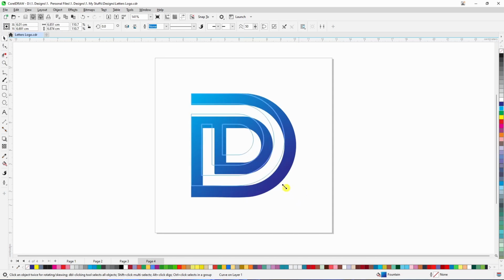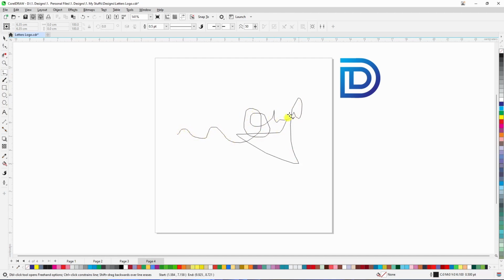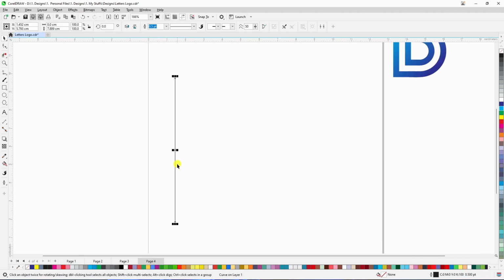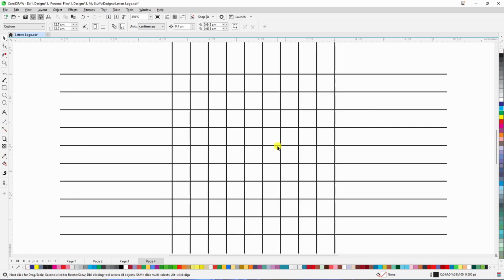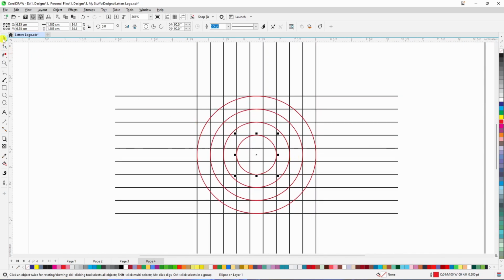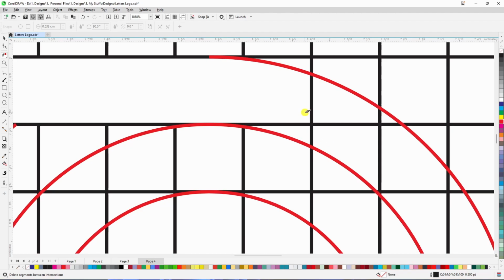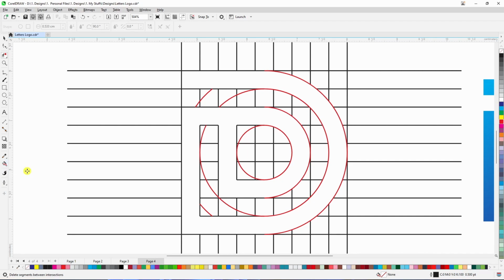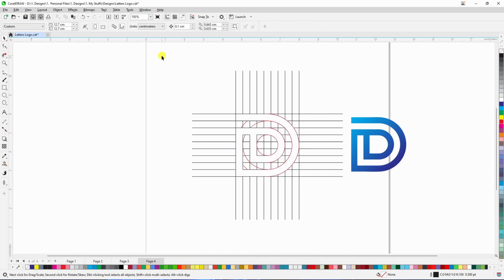Letter D Logo Design with CorelDraw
In this video, you will learn how to design this logo in just a few simple steps.

If you want to become a graphic designer, come to my DM.